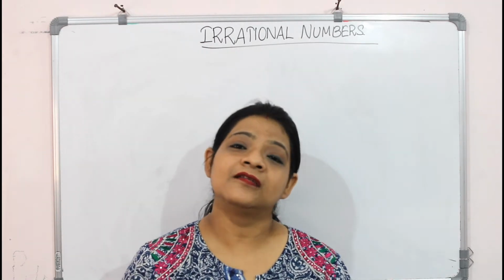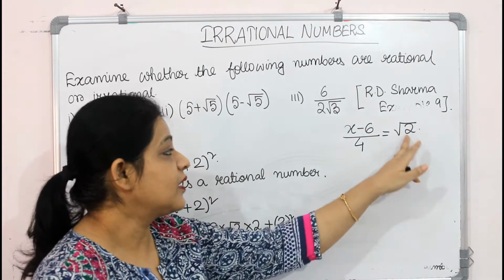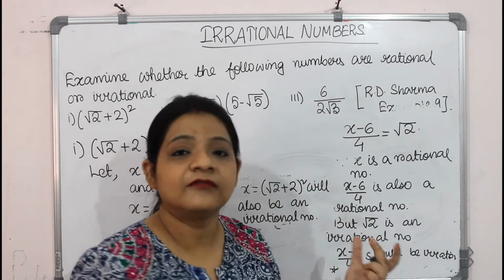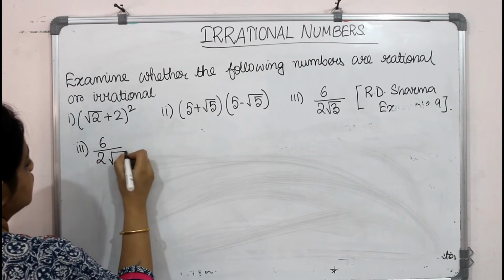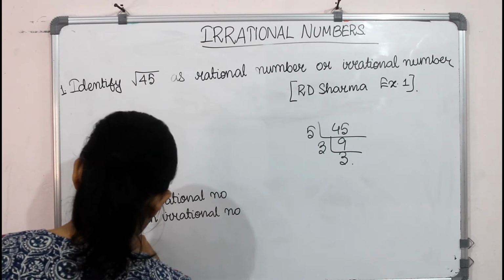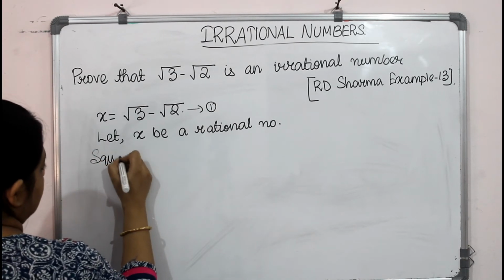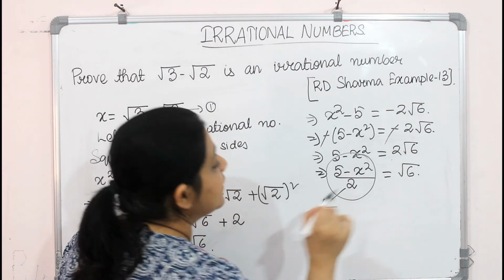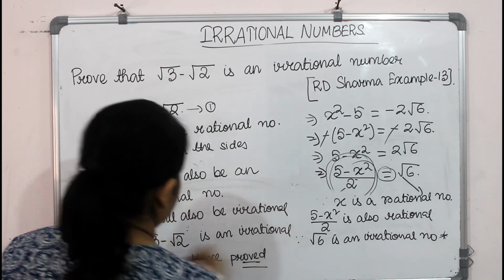NCERT Class 9 Chapter 1 Irrational Numbers Numericals Part 2 Full Concepts Explained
★ CONTENTS ★
00:00 Introduction
00:15 Numerical Type1
10:15 Numerical Type2
13:52 Numerical Type3
20:44 Conclusion

Video Highlights :
Class: 9
Subject: Mathematics
Board: NCERT
Chapter: Chapter 1
Video Name: Irrational Numbers Numericals Part 2
Topic:  Numericals Part 2